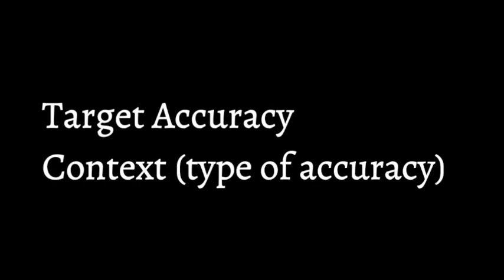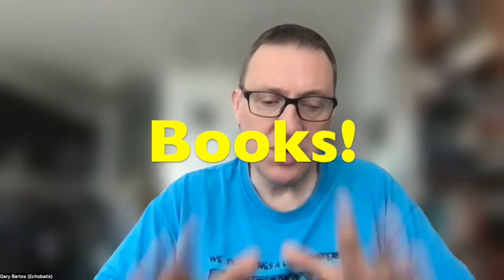Machine Vision for Visually Impaired People, chapter 5: OCR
This video is an informal monologue about OCR, based on my experience in developing, deploying, and supporting OCR applications.

As a rule, I don't use industry standard terms in this video. Casual descriptions have worked better (for me) in conversations with users and with colleagues.

Check out the links below about the history of OCR and related subjects. Learn the standard terms!

A Practical Guide to Machine Vision Lighting (by Advanced Illumination)

Machine Vision Lighting and Why It's Important (by Quality Magazine)

Recognizing Text in Images with MLKit on Android (Google)

Scanning Through the Ages: A history of OCR by Divye Singh

Statistics for smart phone ownership (esp. in the United States)

OCR accuracy (several example pages):

Analysis and Benchmarking of OCR Accuracy for Data Extraction Models by Amit Timalsina

OCR in 2024: Benchmarking Text Extraction/Capture Accuracy by Cem Dilmegani

Videojet: direct part marking [DPM] (can be used for serial numbers)

A checksum can be used to confirm validity of a numeric or alphanumeric string:

Handbook Of Character Recognition And Document Image Analysis by Bunke and Wang

Character Recognition Systems by Cheriet et al.